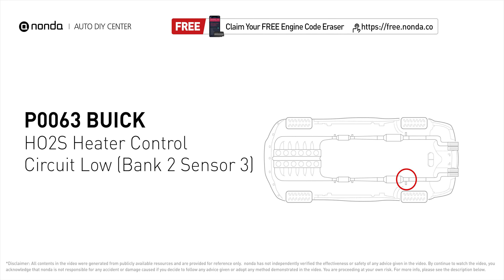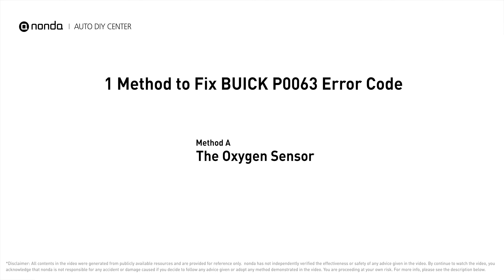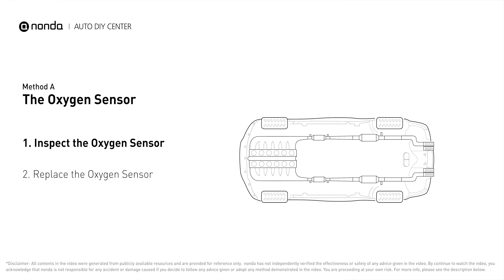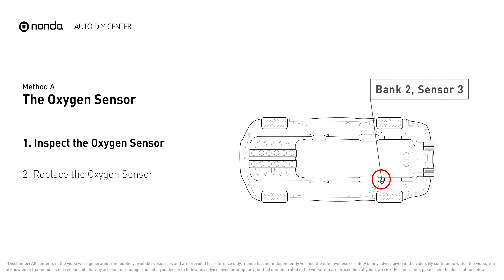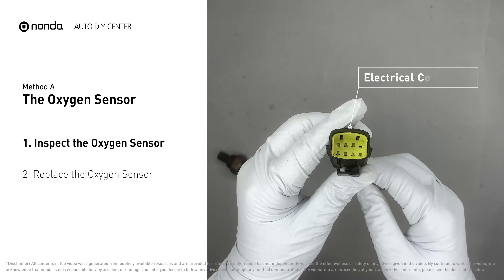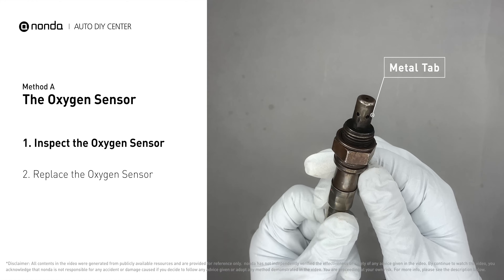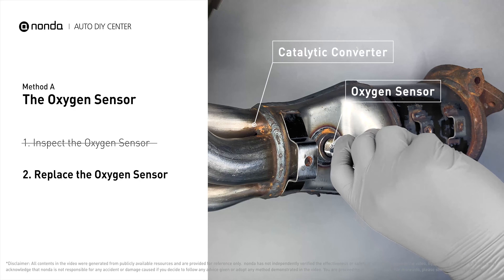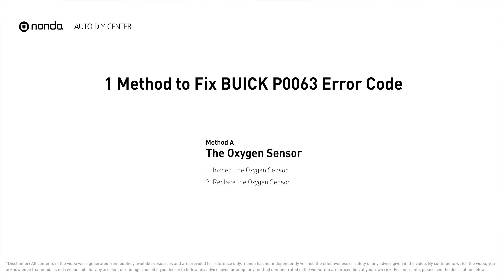How to Fix BUICK P0063 Engine Code in 2 Minutes [1 DIY Method / Only $19.57]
Claim your FREE engine code eraser

This video shows you How to Fix Engine Code BUICK P0063 in the easiest, quickest, and cheapest way. 1 practical solution to fix the BUICK P0063 error code. 1 simple DIY solution to repair BUICK P0063.

Engine Code BUICK P0063: HO2S Heater Control Circuit Low (Bank 2 Sensor 3). This code may be triggered, when your vehicle’s control module, detects a fault in the heater circuit in oxygen sensor Bank 2 Sensor 3. Cylinder No.2. Catalytic Converter. Inspect Electrical Connections, Wire Harness, And Metal Tabs. How to replace an oxygen sensor. How to replace the O2 sensor. Tips and tricks for replacing the oxygen sensor in your car and fixing code BUICK P0063.

Fix Engine Code BUICK P0063 Easy DIY Method A | The Oxygen Sensor

The components displayed in this video are generic components that may not apply to all BUICK vehicles. Vehicle manufacturers may use manufacturer-specific components that are different from the ones shown in this video.

0:00 What is BUICK P0063
0:39 Method A - The Oxygen Sensor
1:40 Claim a FREE Engine Code Eraser